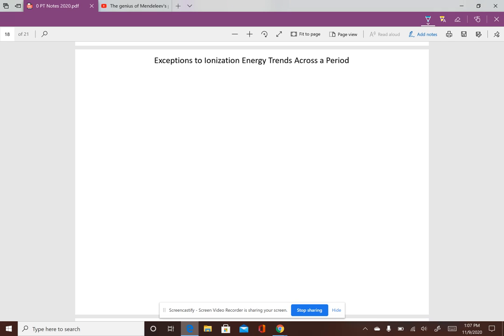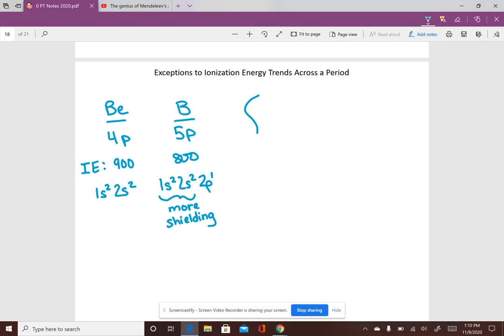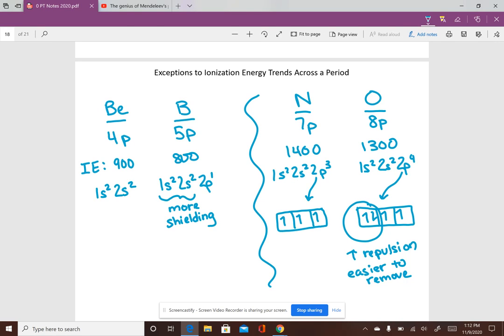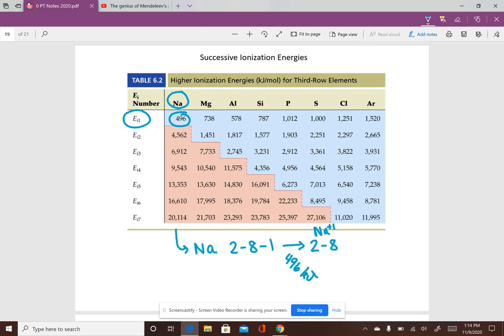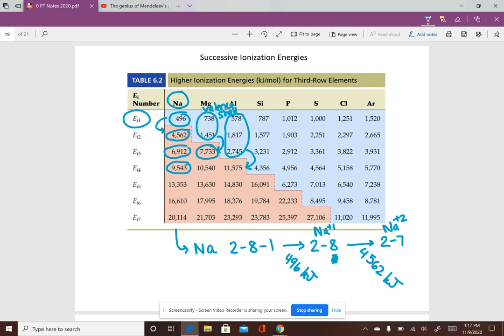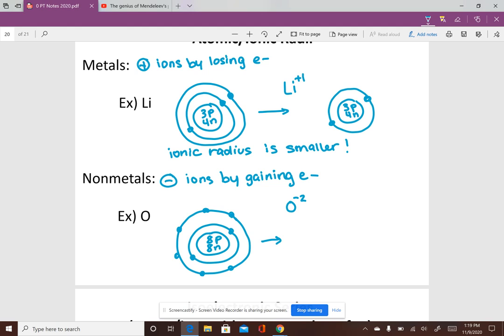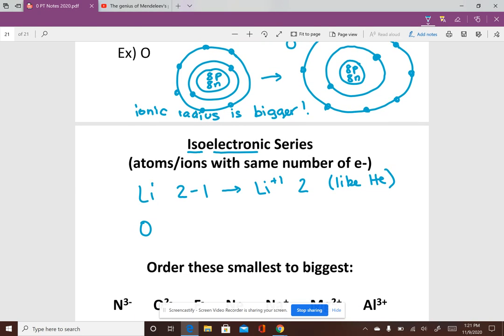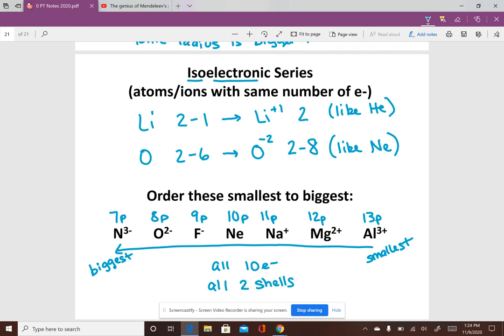PT Video 4